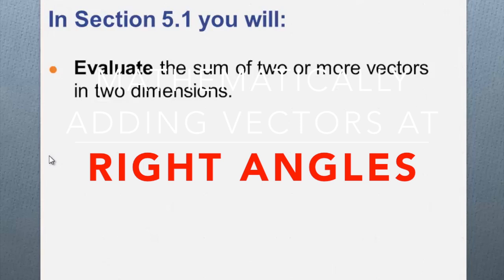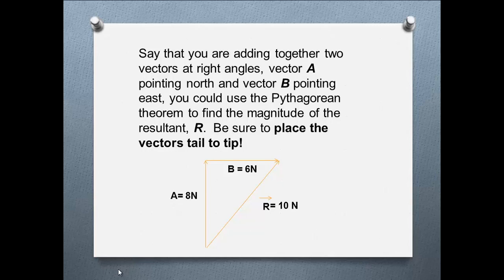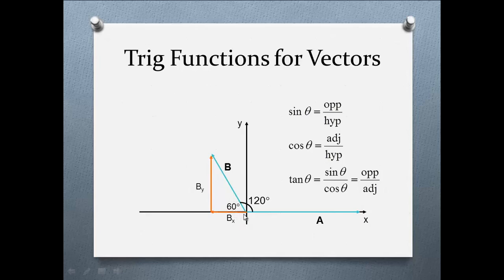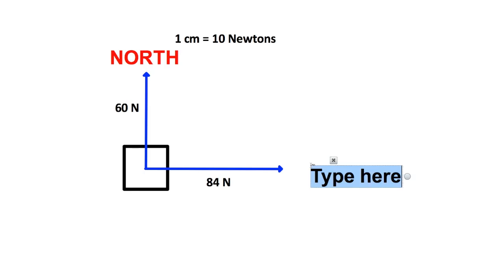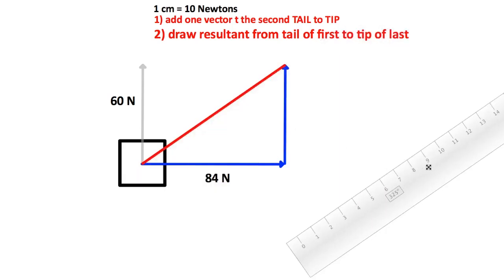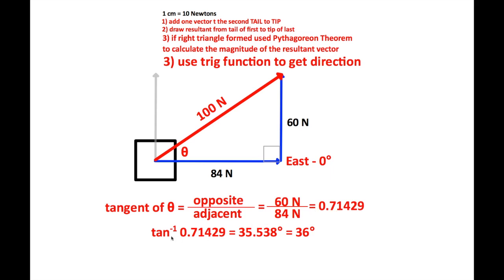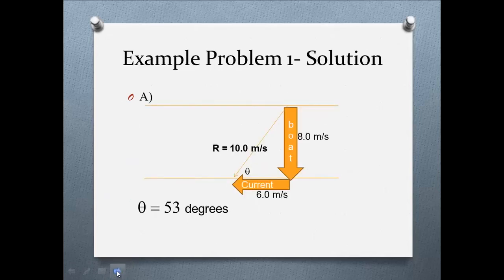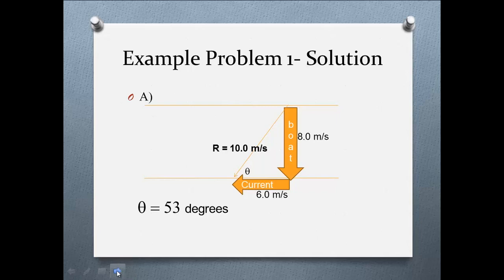ADDING VECTORS AT RIGHT ANGLES